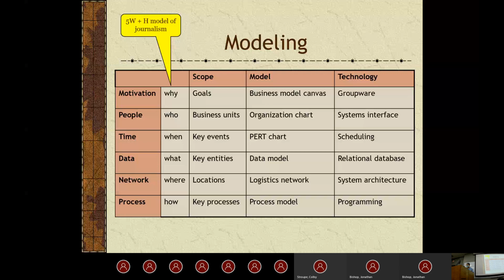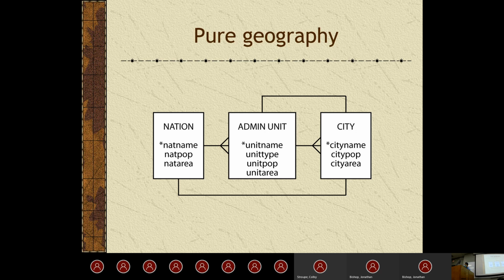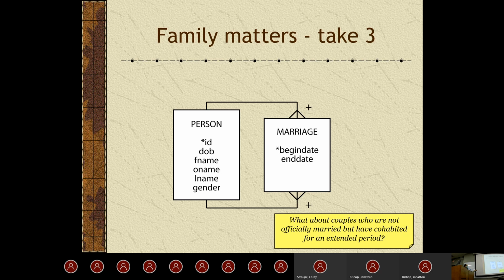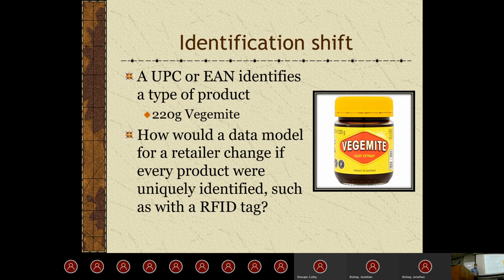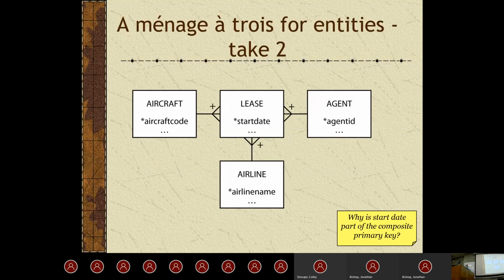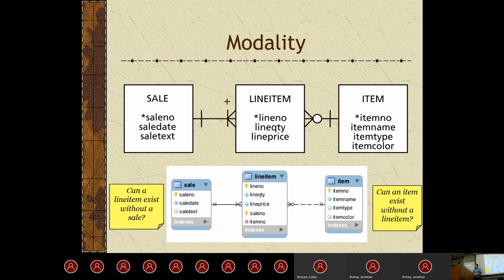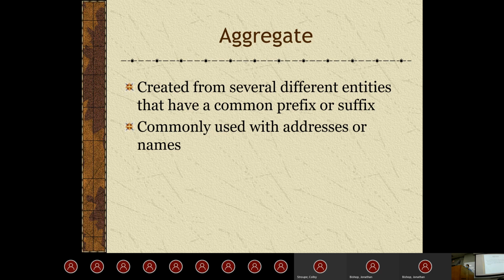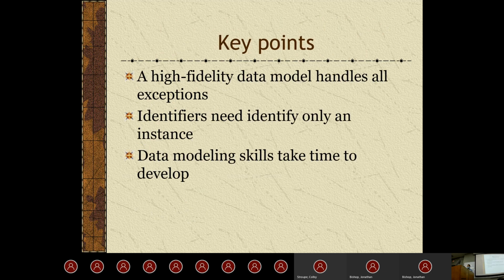BIS 3753 - Chapter 7: Data Modeling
In this video, I cover chapter 7, data modeling.